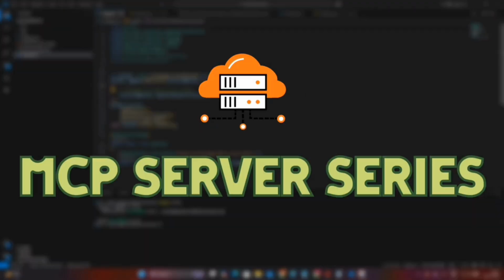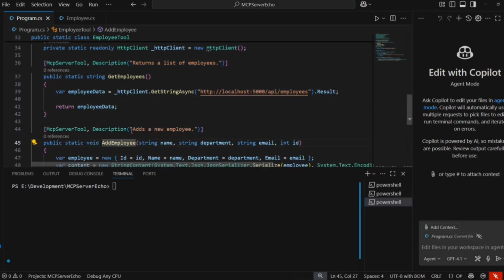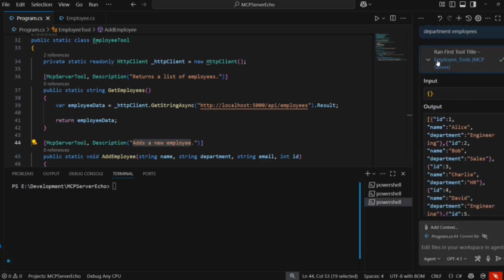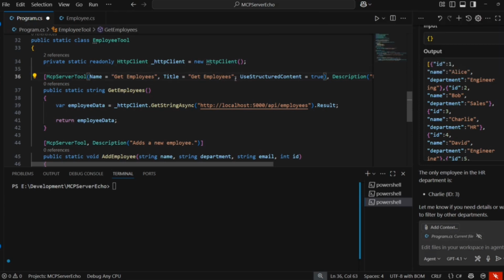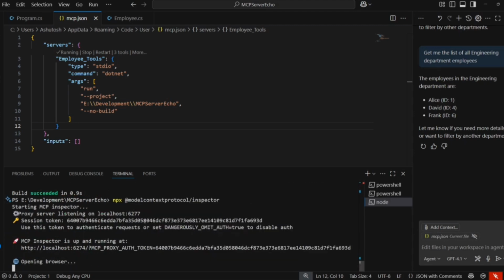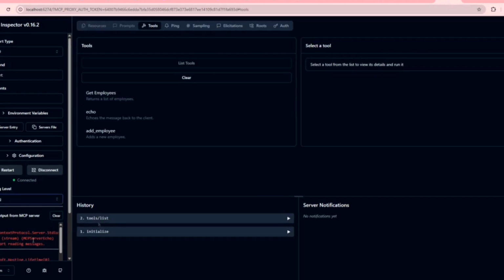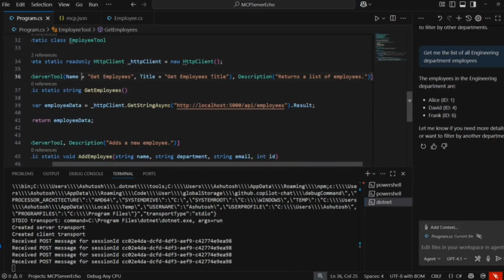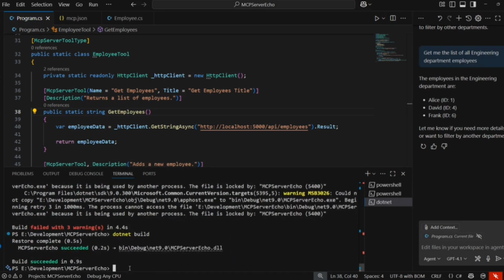Define Name & Title for MCP Server Tools | .NET MCP SDK Update June 2025 Explained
Welcome to the Stoner Stack ☁️💻

🚀 Welcome to another episode of the MCP Server Series!

In this video, we’ll explore a brand new feature introduced in June 2025 in the .NET MCP SDK — the ability to define Name and Title for your MCP tools using attributes like:

[McpServerTool(Name = "get-employees", Title = "Get Employees by Department")]

👨‍💻 What you'll learn in this video:

Quick recap of MCP setup using StdioTransport

How tools appear by default in the MCP Inspector

How to define Name and Title for better clarity

How .NET auto-generates fallback names if properties aren't set

🧠 Sneak Peek: IntelliSense hinting UseStructuredContent (explained in next episode!)

Pro tip on using [Description] attribute in a clean new line

🛠️ Tech Stack:
C# | .NET 9 | MCP SDK | GitHub Copilot | Model Context Protocol

🧪 Perfect for:
Backend devs | AI tool builders | GitHub Copilot tinkerers | .NET learners

MCP Server SDK, C# MCP Tools, Define MCP Tool Name Title, MCP SDK June 2025, Model Context Protocol SDK, .NET 9 MCP, GitHub Copilot MCP Integration, Add Name and Title MCP C#, UseStructuredContent MCP, StdioTransport MCP Server, How to Create MCP Server C#